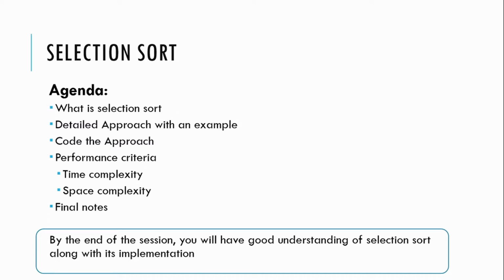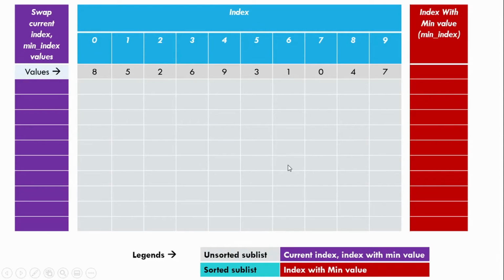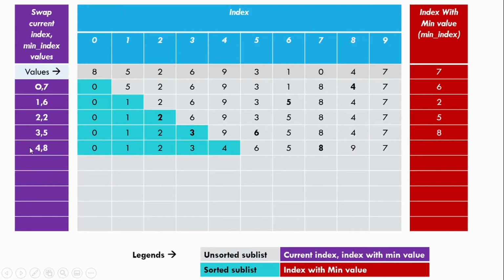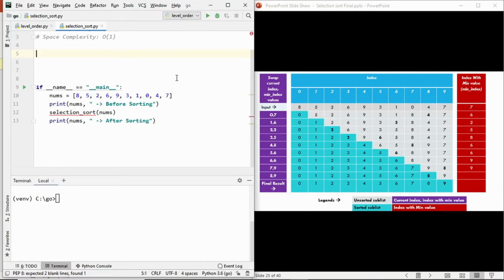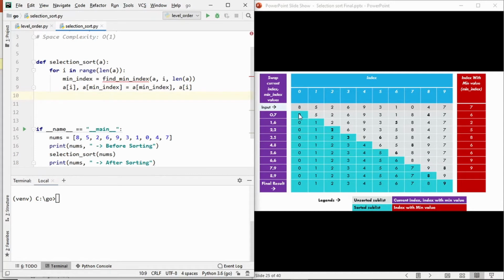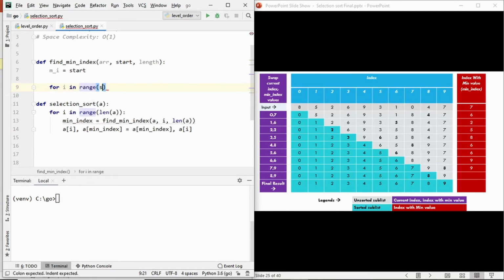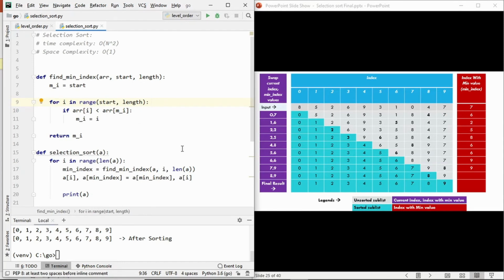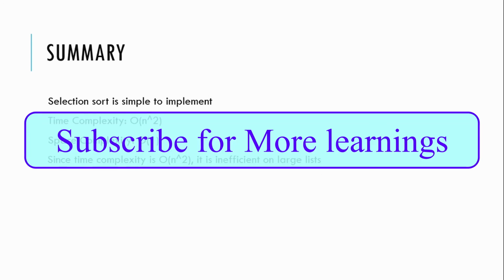Selection sort algorithm approach and implementation - Python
Detailed approach for selection sort,
Code the Approach in Python,
Understand Space and Time Complexity